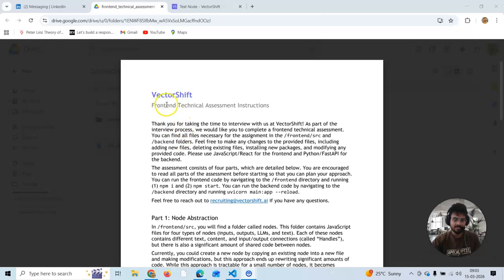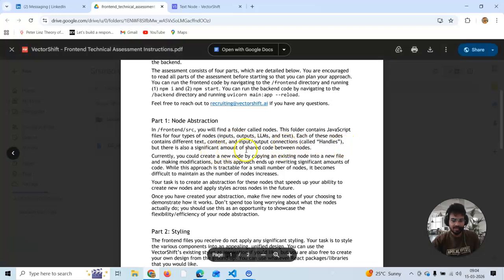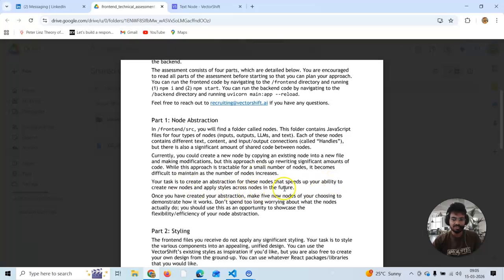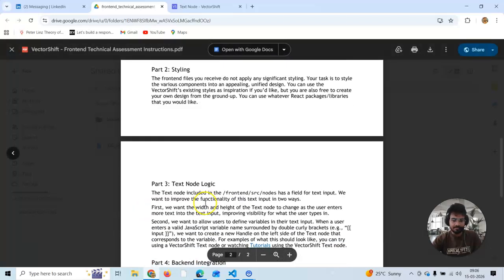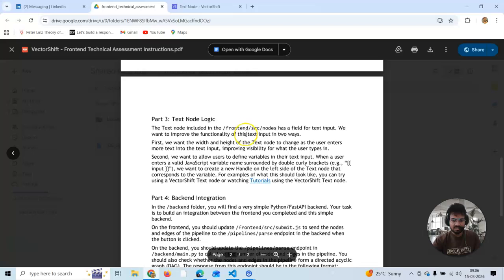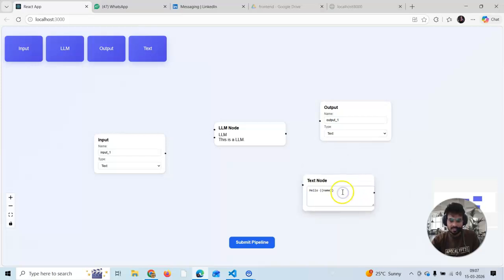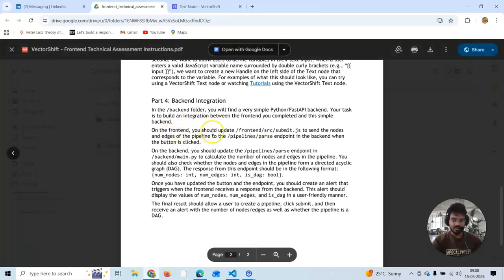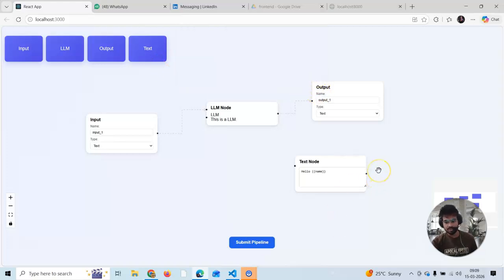Frontend Assessment - Vector Shift